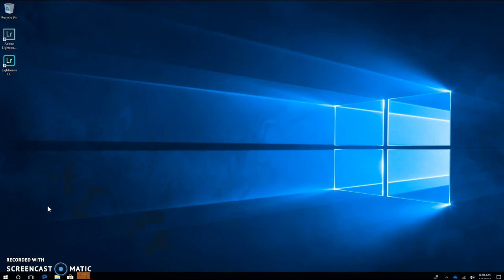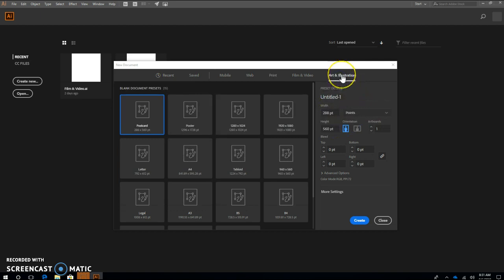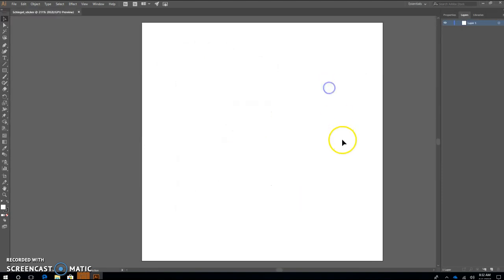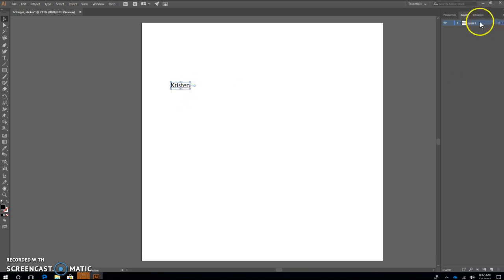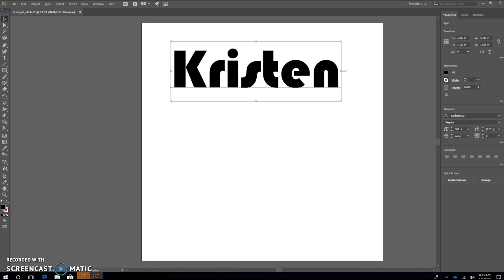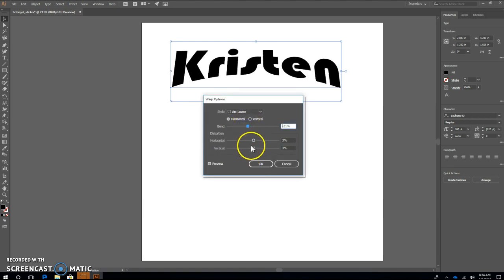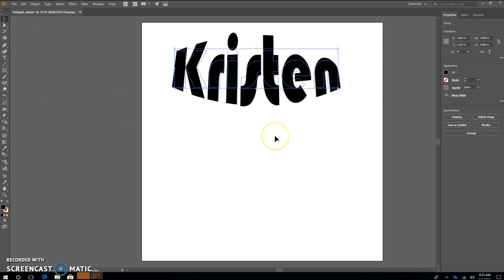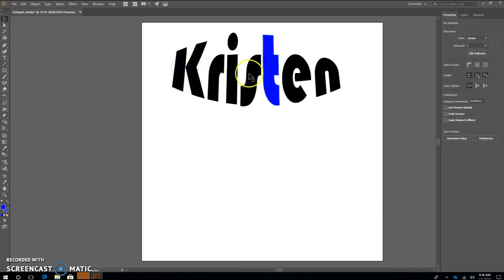text on Ilustrator